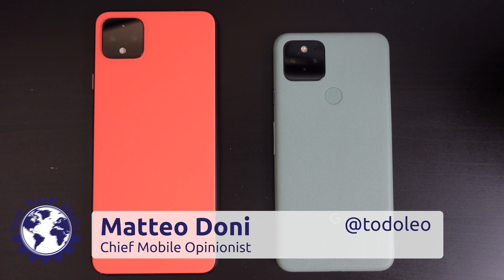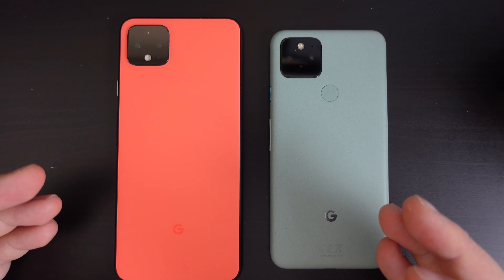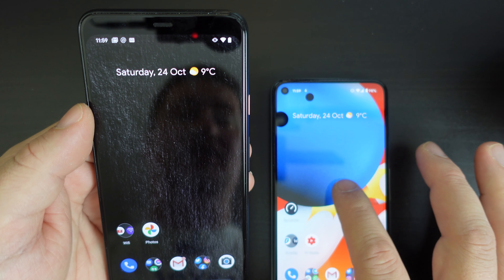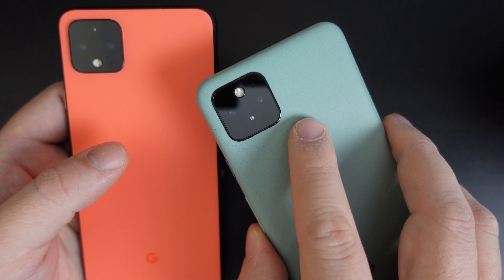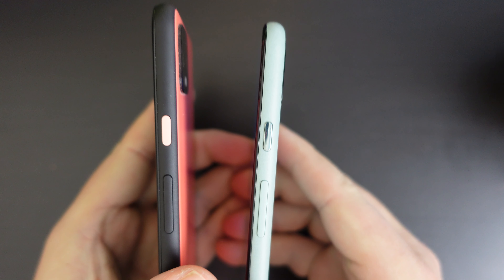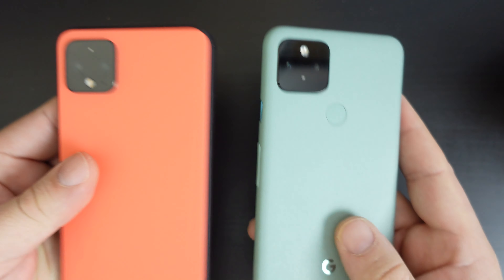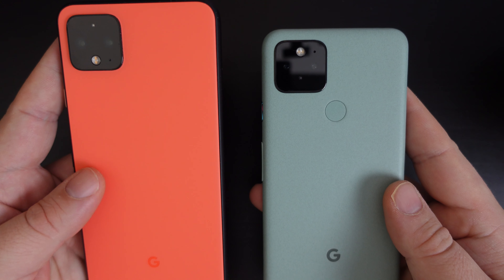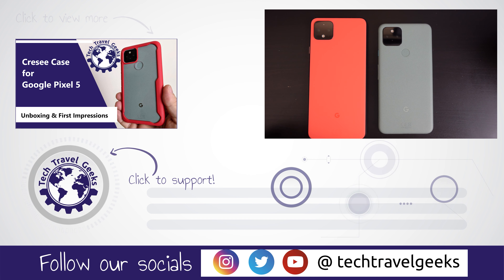Google Pixel 5 vs Google Pixel 4 XL - Google Pixel Comparison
Our chief Mobile Opinionist, Matteo, compares the 2019 Google Pixel 4 XL to the 2020 Google Pixel 5.

Pixel 5 by Google available to purchase on Amazon